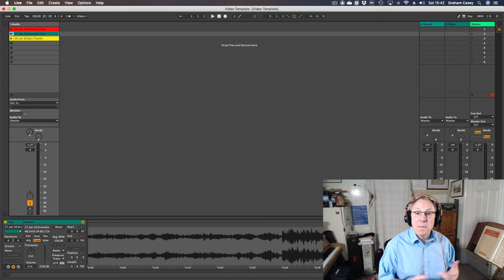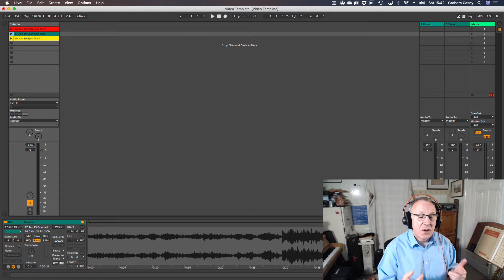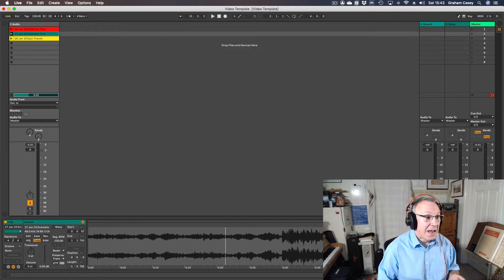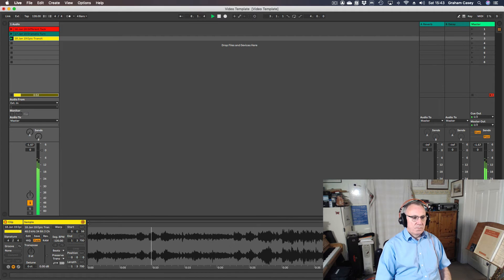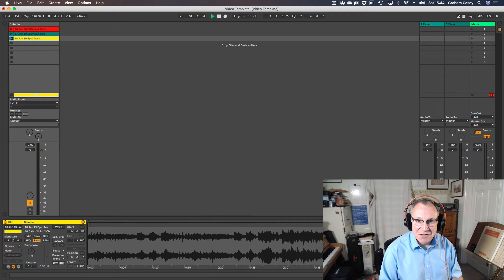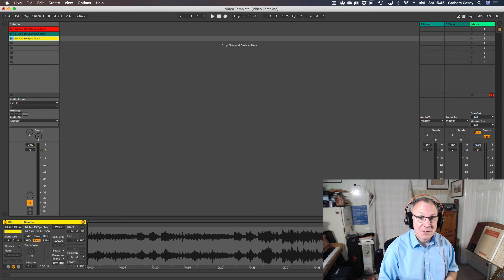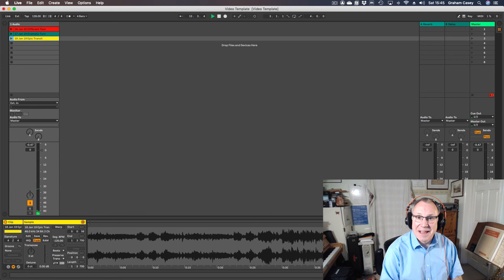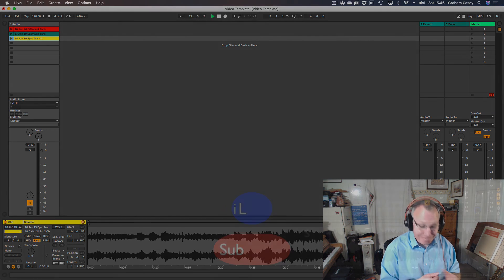Epic Transit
This has a little more energy than yesterday's.  What do you think?